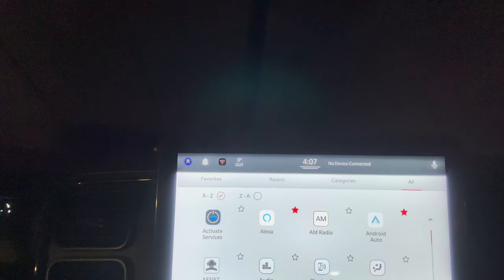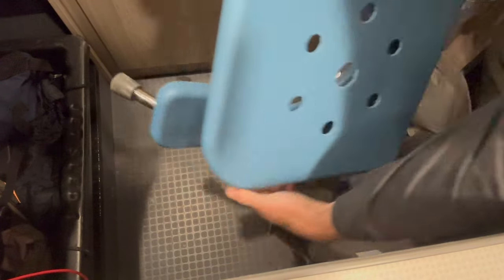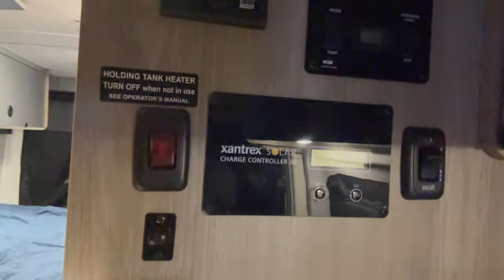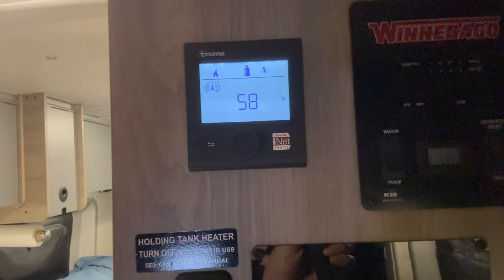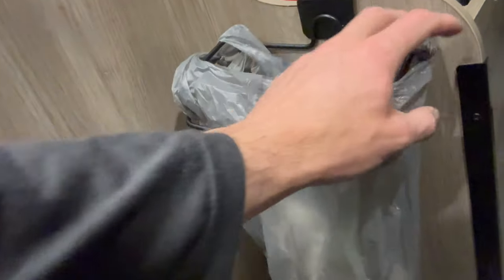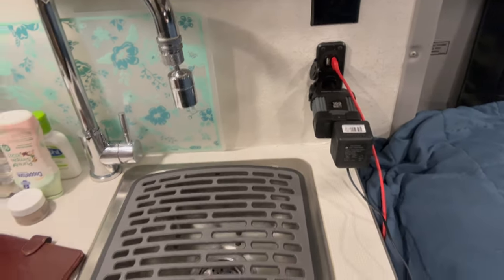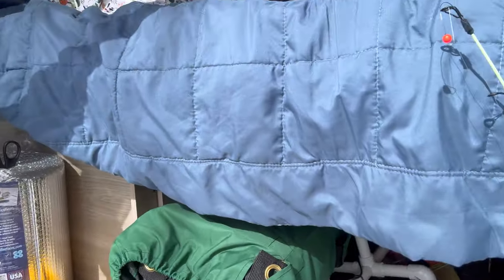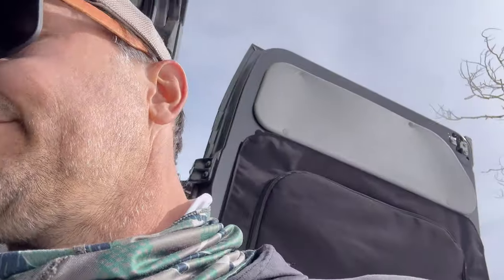BELOW 0° Winter Camping Winnebago Solis Camper Van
Tips and tricks for winter camping in your camper van like the Winnebago Solis 59PX.

You folks asked about our gear so this is what we've purchased that we would definitely buy again. I left out the gear we didn't like. We purchased the Winnebago Solis and gear with our own money, we're not sponsored.

Leveling Blocks
Bubble Level - 360 degree
Water Filter
Drinking Water Hose 25ft
Water Pressure Regulator
Faucet Head Dual-Function
OXO Sink Rack
Ram Promaster Rubber Floor Mat
Seat Belt Tension Extenders
Seat Belt Leather Adjuster Clips
Foam Edge Corner Protector
Home Power Adapter (charge RV at home)
USB Battery Powered Fan
Drawer Dividers
French Press
Strong Cup Magnets
Earplugs - Individually Packaged
Weboost Cell Booster
BLUETTI Battery Power Station EB70 800W LiFePo4
Solar Panel 200W
Solar Cable Male Female Adapter
12V Fridge/Freezer
Motorola Radios
Collapsible Sink
BLIKA Portable Toilet
KONE Commode Disposable Liners